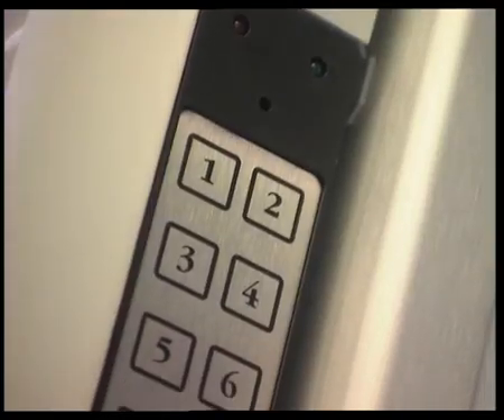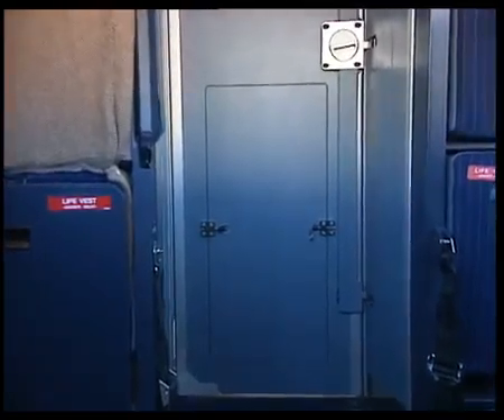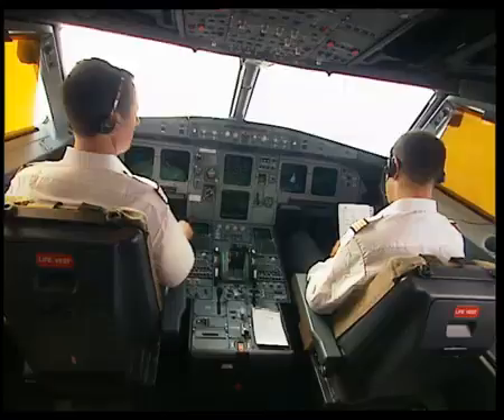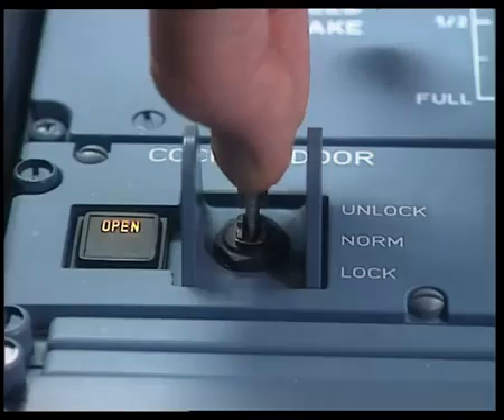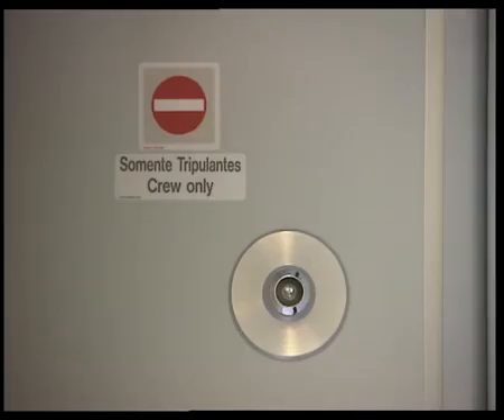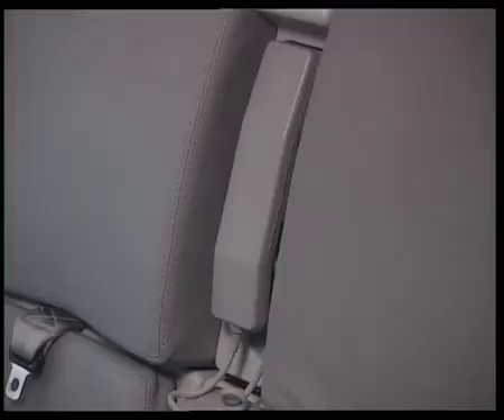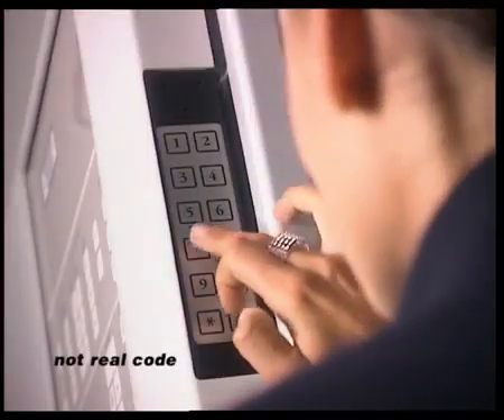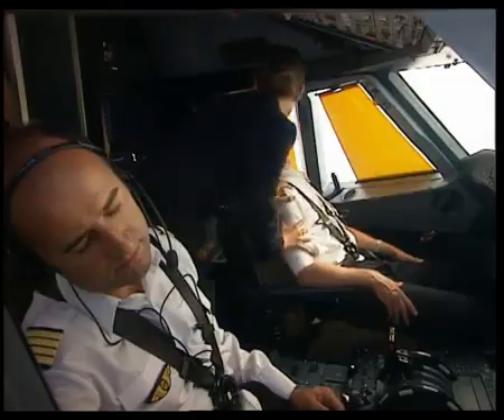How To Lock and Unlock Airbus A320 Cockpit Door - Description and Procedures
The video is propriety of:
Airbus Reinforced Cockpit Door Description And Procedure
Produced by Group Master Image
Directed by Bertrand Sirven
Airbus GDCM / SCM12 / STSV / MASTER IMAGE September 2002